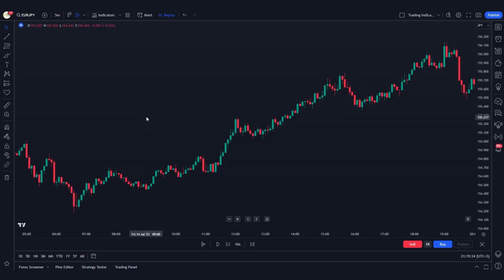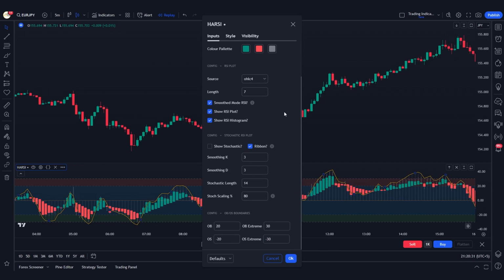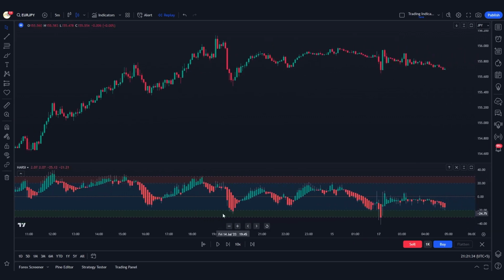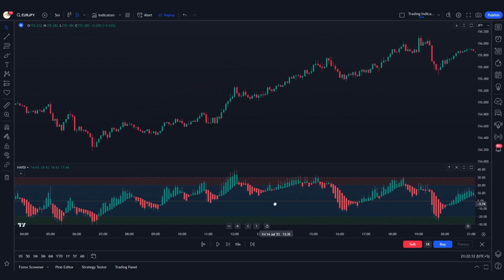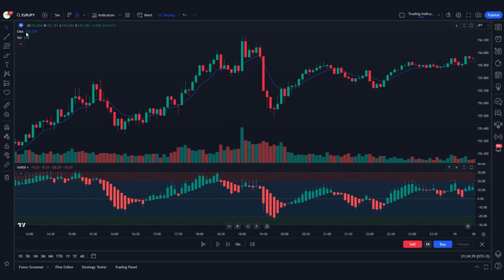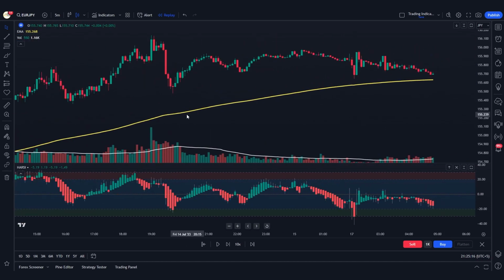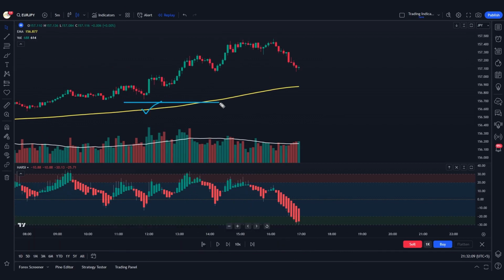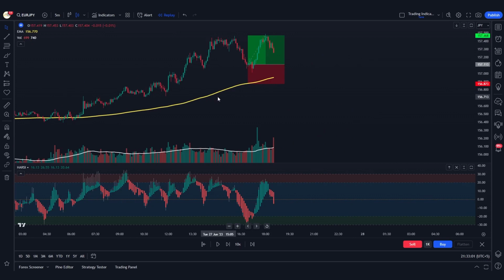I Found The Best Scalping Indicator.. Period...🔥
"Unlock the secret to immense profits with this 🔥scalping trading strategy🔥, revealed in today's video. By following the rules I outline, you'll learn how to utilize 💯% free indicators that can radically transform your trading experience! 📈

I'll guide you through adding indicators such as the 💹Heiken Ashi RSI by Jair Orders and the Exponential Moving Average (EMA) from Trading View. Detailed instructions on adjusting indicator settings 🛠️ ensure you're able to spot trends clearly and improve your trading decision-making.

Discover how this strategy incorporates the Heiken Ashi RSI candles 🕯️ and EMA line to identify overbought and oversold market conditions, gaining insights on potential market reversals and momentum shifts. Learn how to create trade entries based on these observations, coupled with the Volume Indicator, for a robust trading strategy.

Join me in examining actual trade entries 📊, both long and short positions, using the outlined strategy, complete with optimal stop-loss points and profit targets for effective risk management. Watch as I replay trades to illustrate how my method can lead to a successful trading outcome.

Immerse yourself in this amazing scalping trading strategy and don't forget to risk only 2% of your trading account per trade for longevity in your trading journey!👍

If you have any questions or need clarification, feel free to drop them in the comments section 👇.